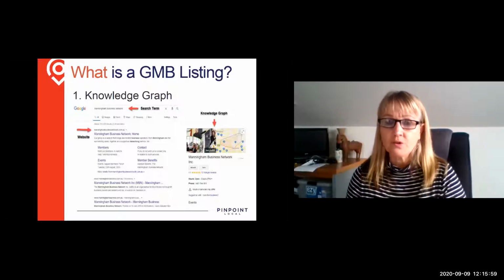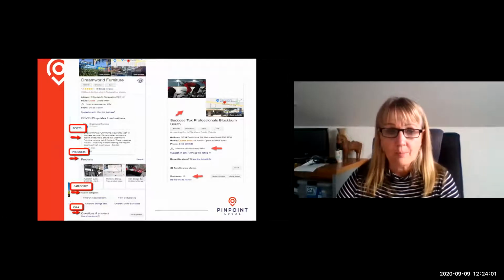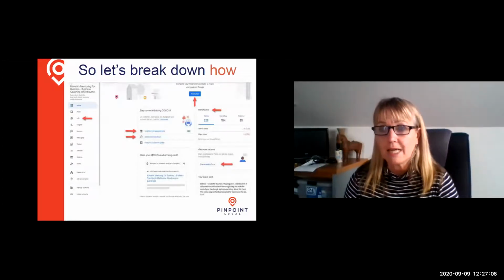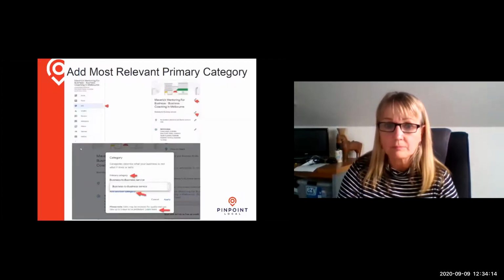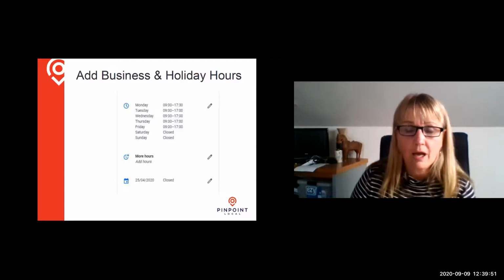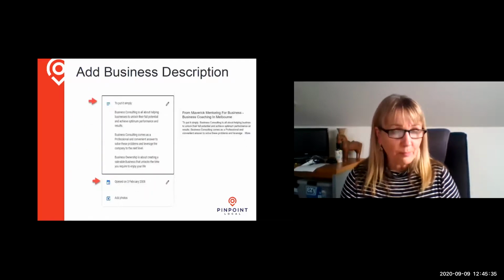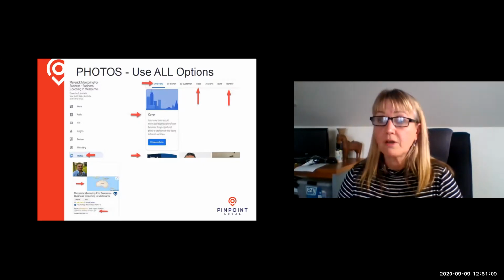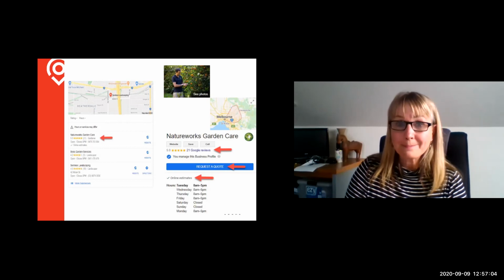Google My Business (GMB) Master Class - Webinar 09 09 2020 - Sponsored by Manningham Business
It is essential for every business these days that they need visibility on Google.
Most businesses know about their website, but what most don’t know is that there is another way to show up on Google Search - their Google My Business listing.
Officially known as your Business Profile, this powerful listing is a dynamic snapshot of your business that highlights your best features.

Google My Business enables potential customers to quickly find, learn about, and engage with you—all from the first page of GOOGLE.
The problem is that not nearly enough businesses take full advantage of its impressive features.
Get the most out of your Google My Business listing !

Manningham Council is providing a FREE Masterclass for Manningham Local Businesses.

This program is a combination of online webinar and business mentoring to help you make the most of your Google My Business listing.
The participants will:
• Receive a Google My Business checklist prior to the webinar
• Participate in a 1-hour webinar
• Have a 1-hour Business Strategy Session with Peter from Maverick Mentoring
• Receive 45 minutes follow up Google My Business checklist session with Alison from Pinpoint Local Business

Please note these Master Classes are only open to businesses located in the City of Manningham.

The link for the Google My Business event booking page is